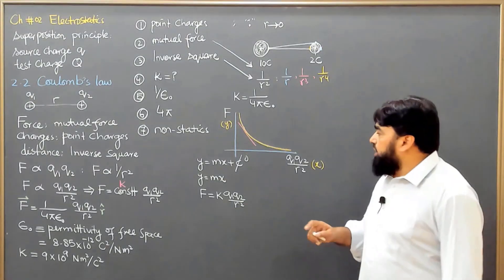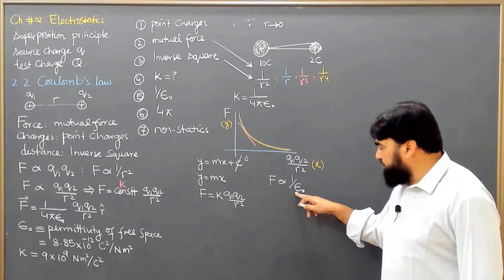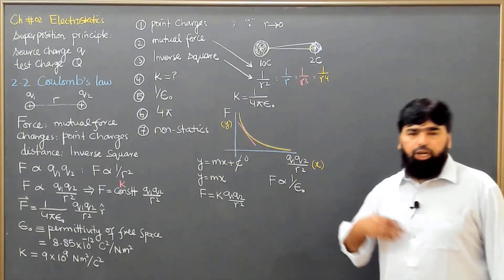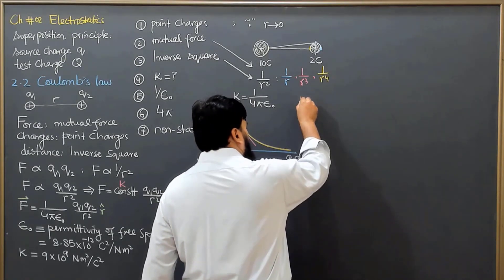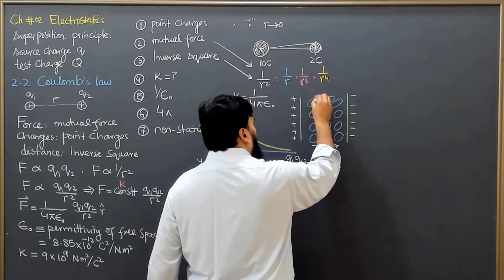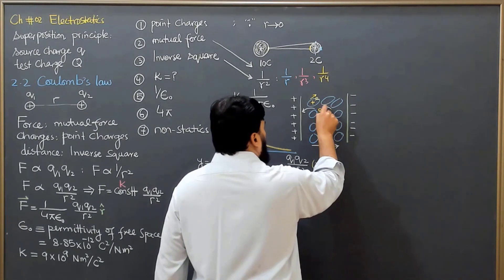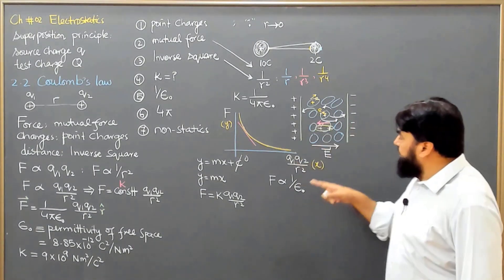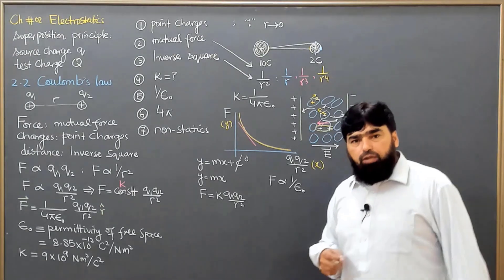Why is the permittivity of free space inversely proportional to the electric field?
The permittivity of free space, denoted by the symbol ε₀, is a fundamental physical constant that characterizes how electric fields interact with matter in a vacuum. It is inversely proportional to the electric field because it reflects the ease with which electric field lines can propagate through a vacuum.

In the context of Coulomb's law, which describes the interaction between charged particles, the electric field (E) between two charges is directly proportional to the force (F) experienced by these charges and inversely proportional to the product of the charges (q₁ and q₂) and the permittivity of free space (ε₀). Mathematically, this relationship is expressed as 1/ε₀.
Here, the presence of ε₀ in the denominator signifies that the electric field is inversely proportional to the permittivity of free space. A higher permittivity means that the electric field experiences greater resistance when passing through a medium. In a vacuum (free space), ε₀ is a constant that sets the baseline for this interaction. Therefore, as the electric field strength increases, the permittivity of free space ensures that the force between charges is appropriately adjusted, maintaining a consistent relationship between electric field, force, and charge.